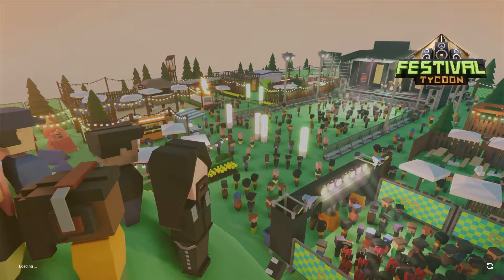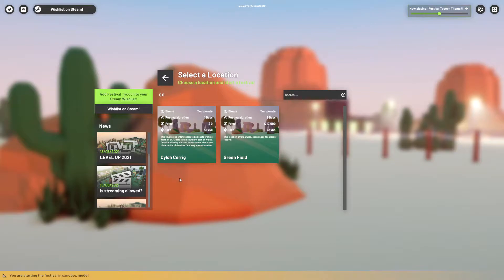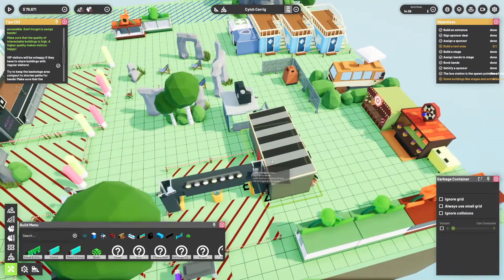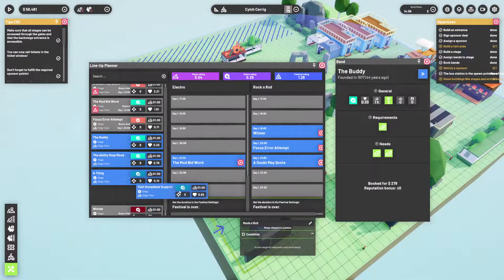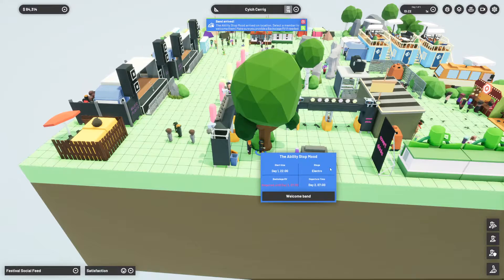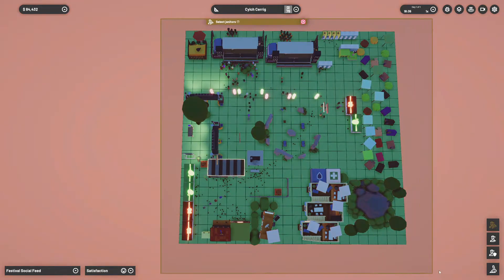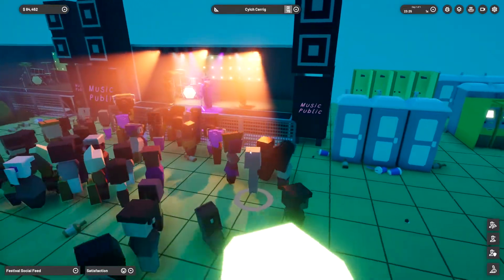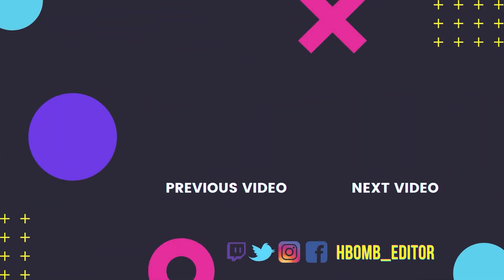Festival Tycoon | Review | Hbomb_Editor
Still needing a lot of work, see if this short review persuades you to wishlist what could be a fun simulation game.

Thanks to Future Friends Games who gave me a free key.

STREAMING ▹
Wednesday/Fridays/Sundays from 7:30pm GMT